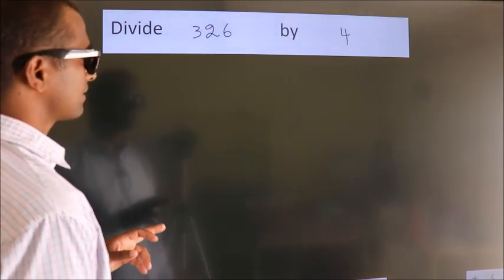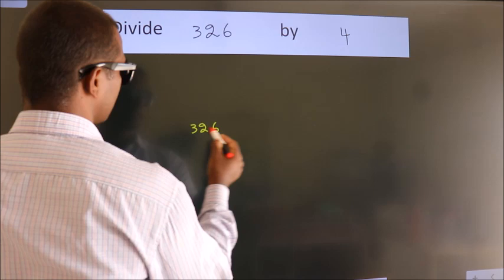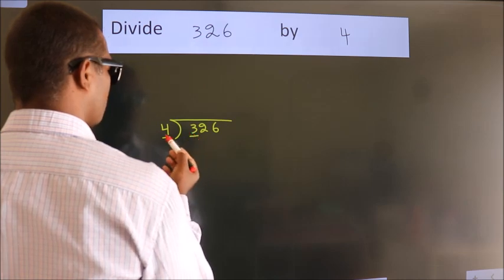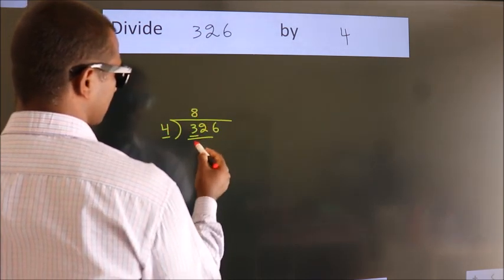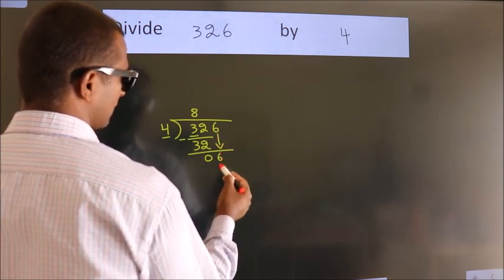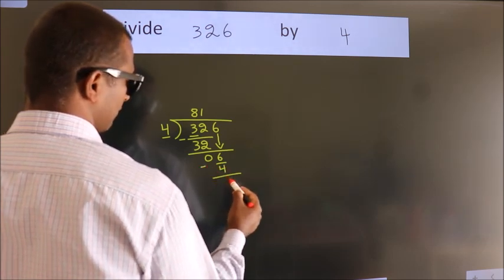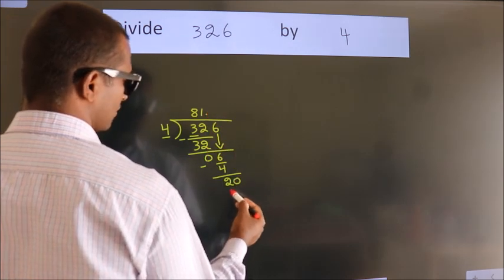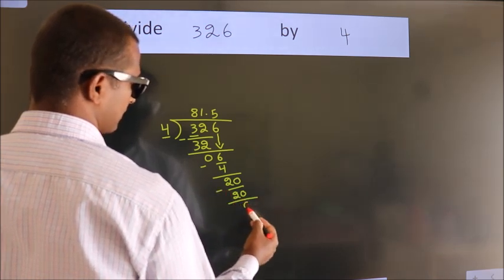Divide 326 by 4 Divide completely